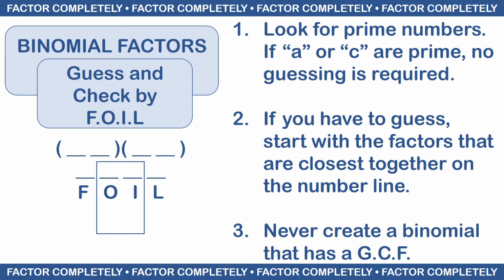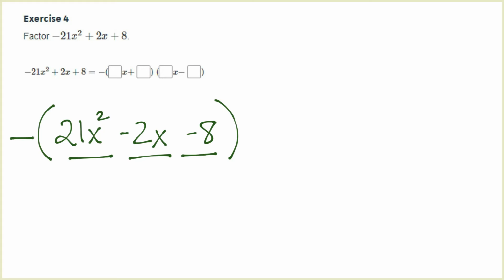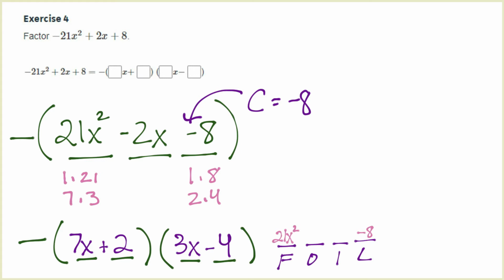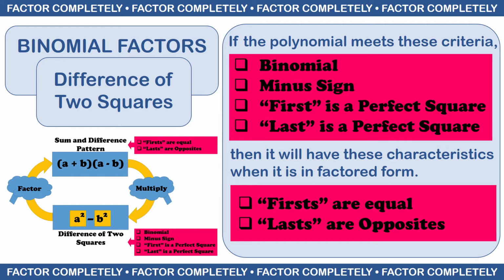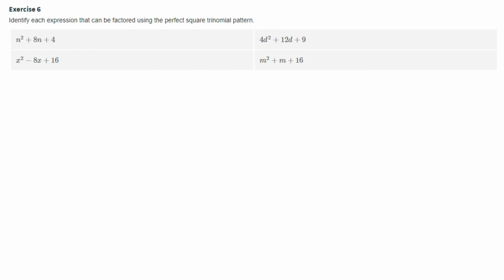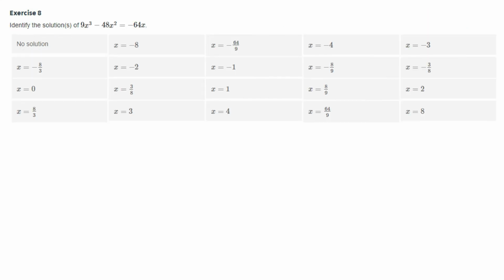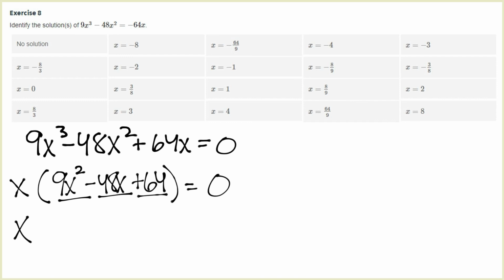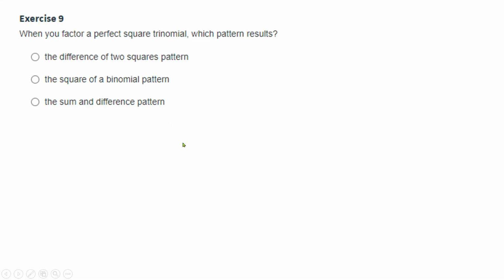Practice Quiz 2 5 2 8 Review